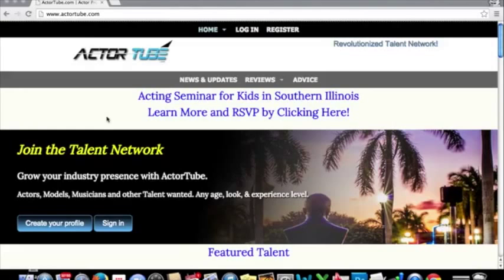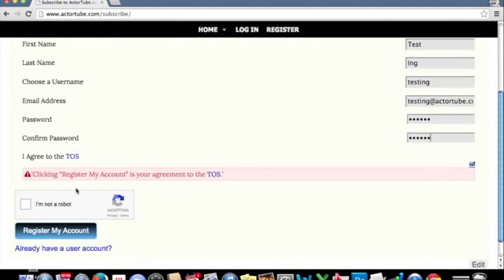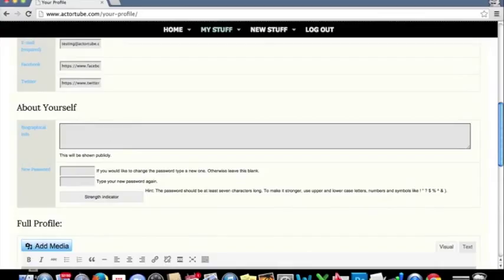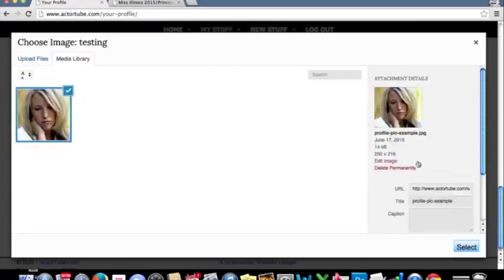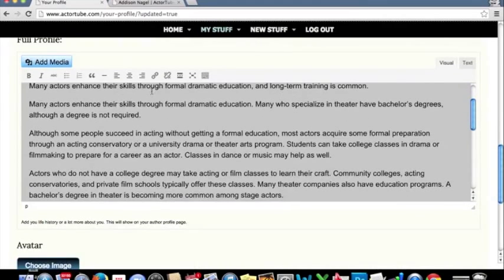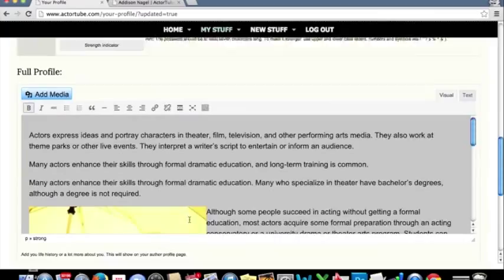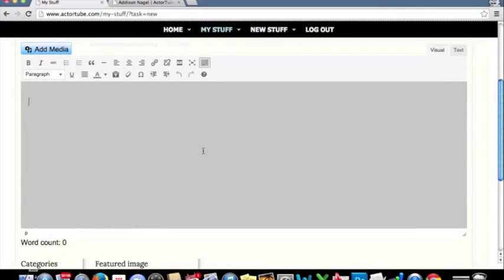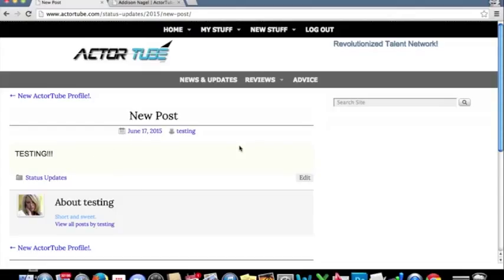ActorTube Profile Creator Tutorial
ActorTube is your entertainment and talent social network.